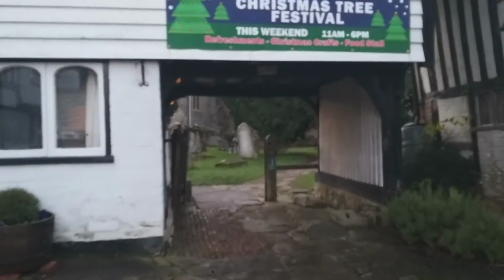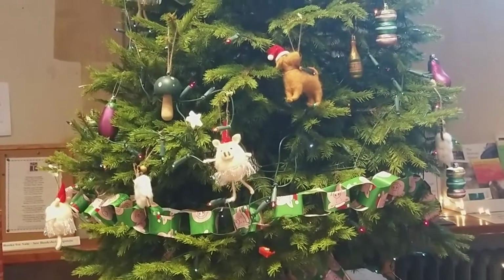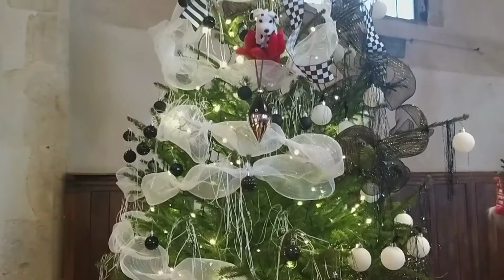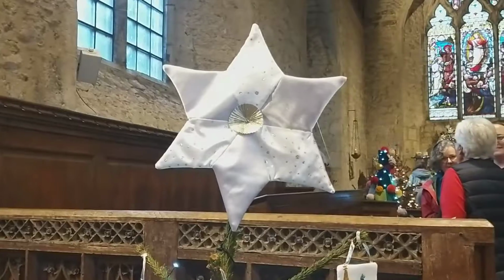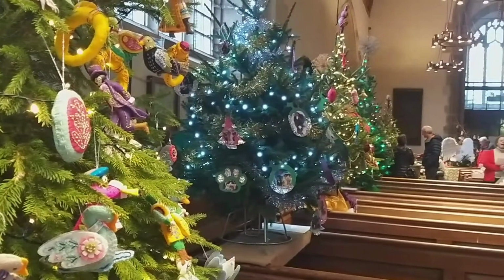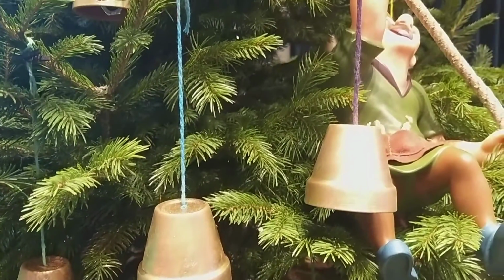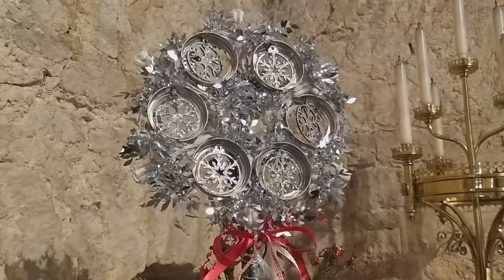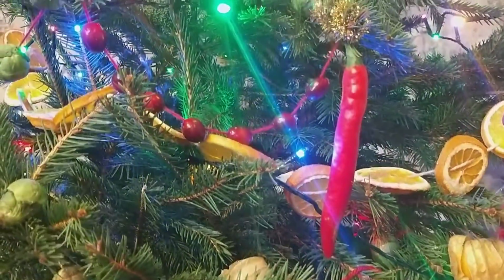Smarden Christmas tree festival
Join me as I visit the Christmas tree festival at Smarden Church in Kent.

0.56 wires (24 gauge)
0.71 wires (22 gauge)
0.90 wires (20 gauge)